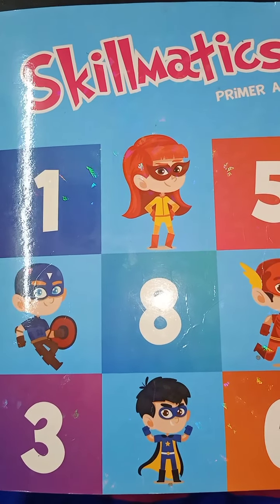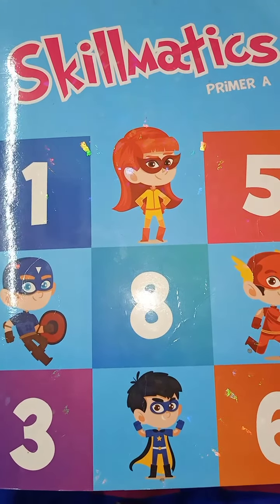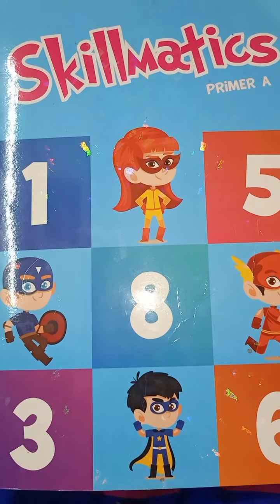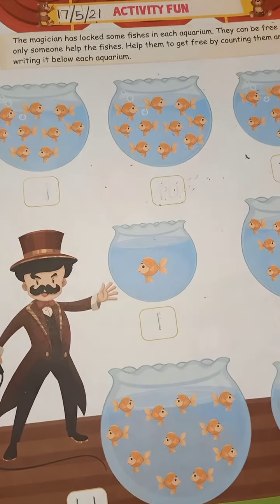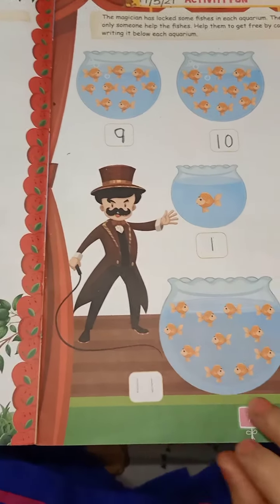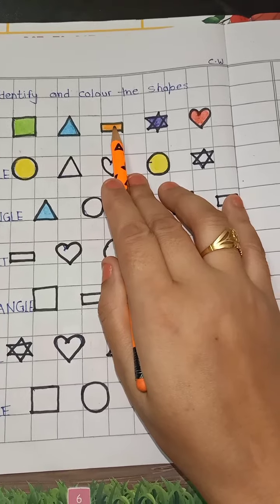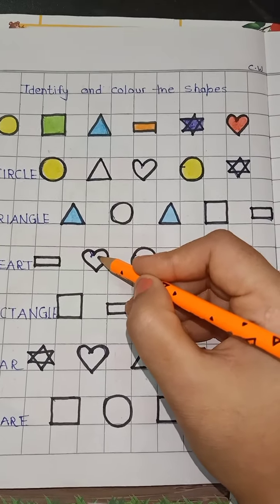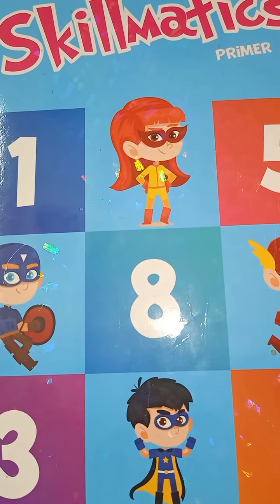LKG MATHS 17 MAY 2021